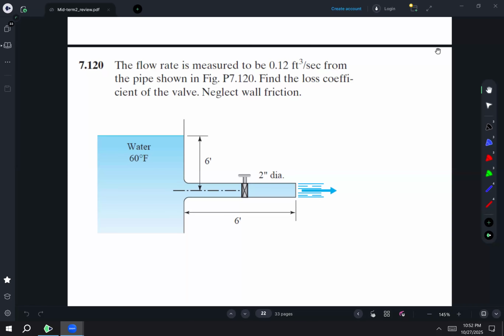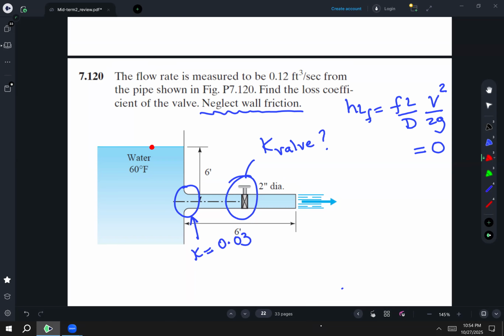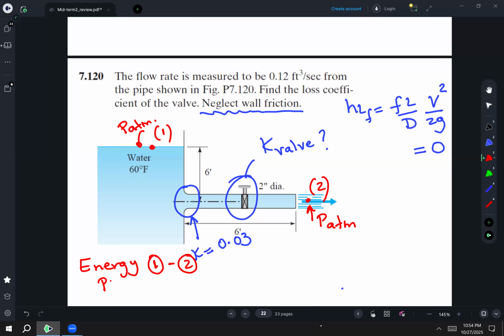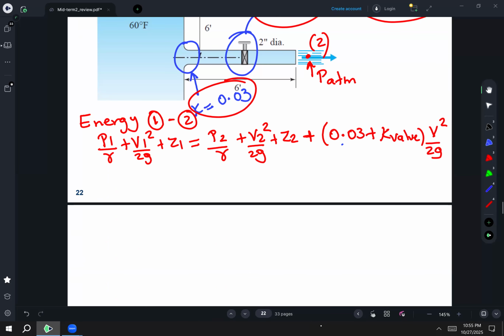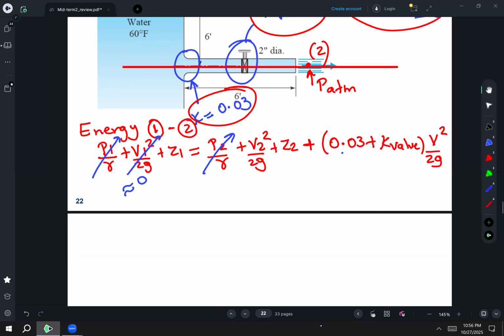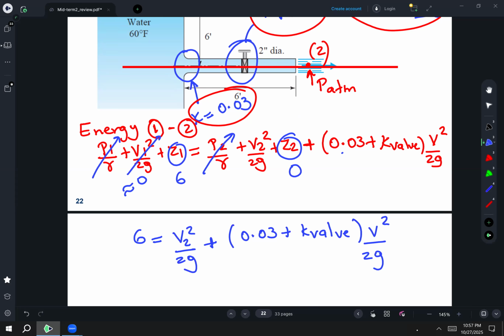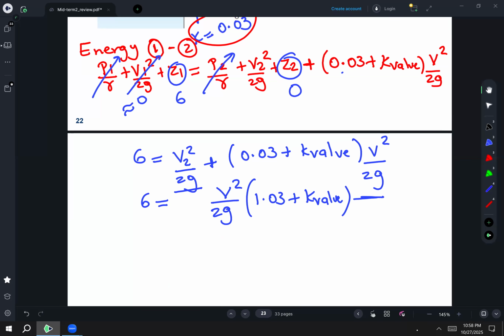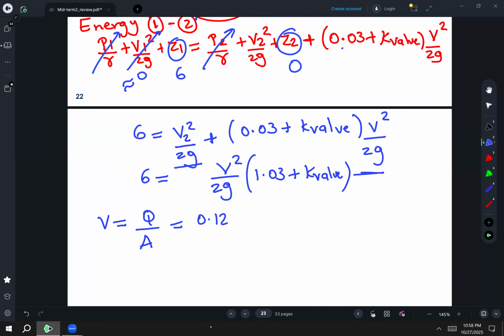Solved Problem: Local Loss Coefficient in Pipe Flow